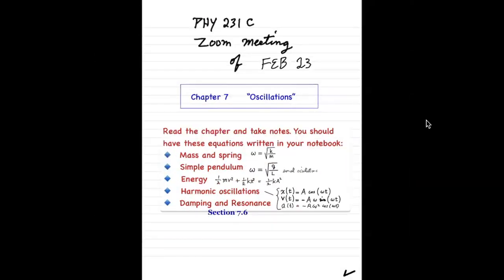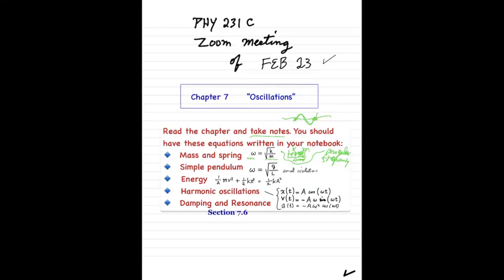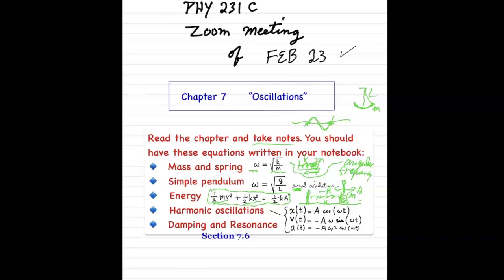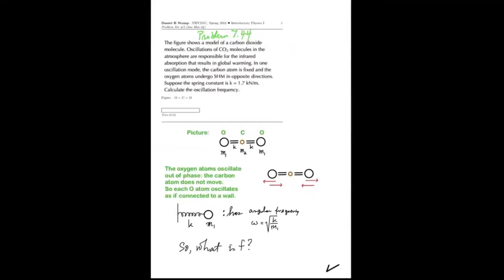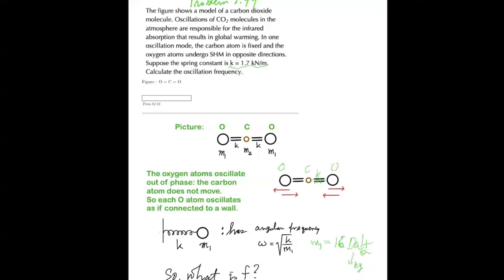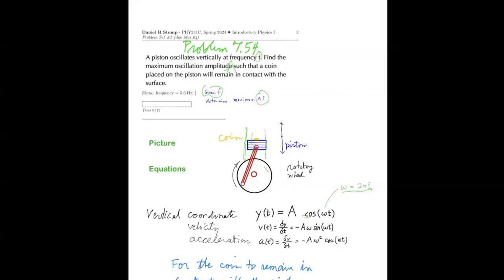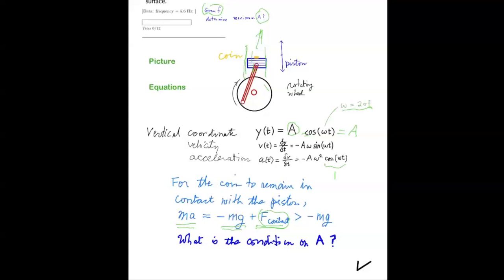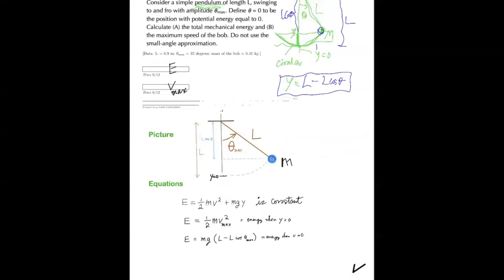PHY 231C Zoom meeting of February 23